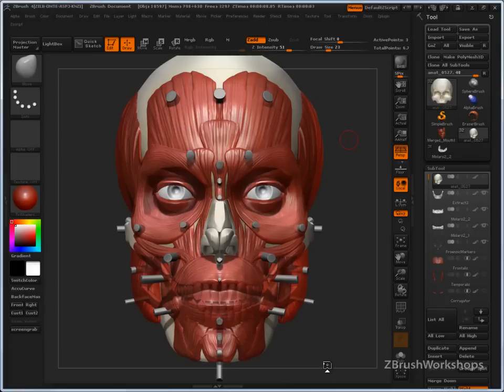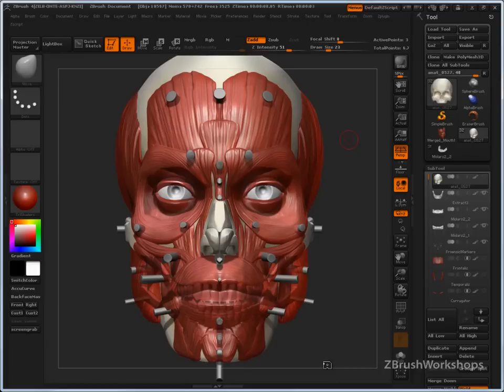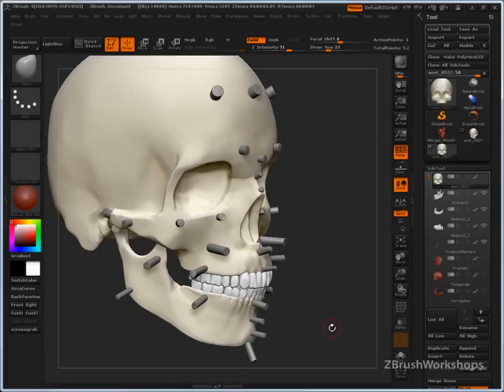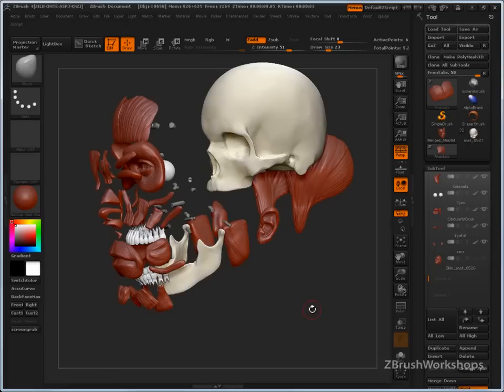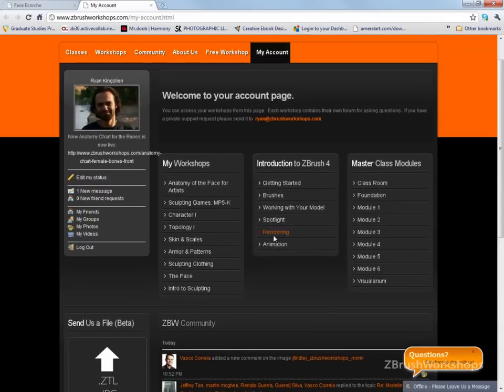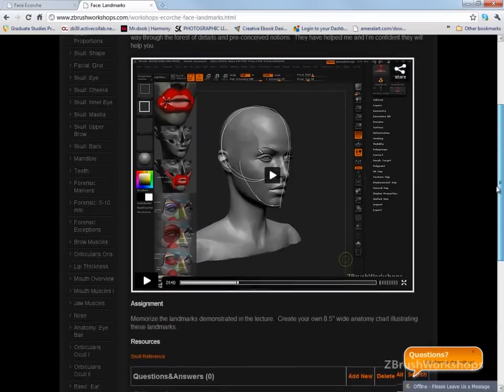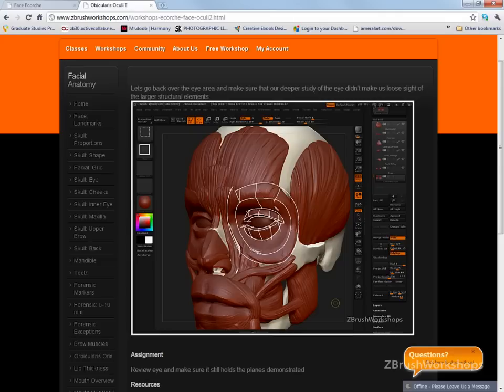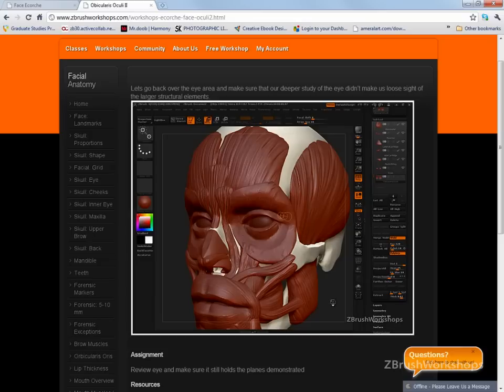Anatomy of the Face: Unpacking the Workshop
What is a workshop like at ZBrushWorkshops?  Let me give you a small glimpse into our site.

Ryan